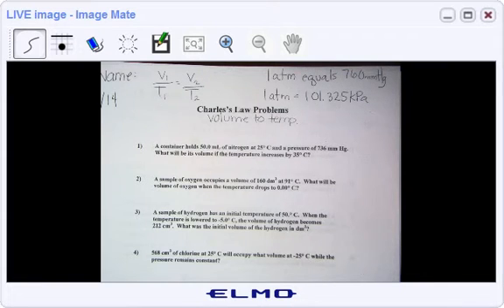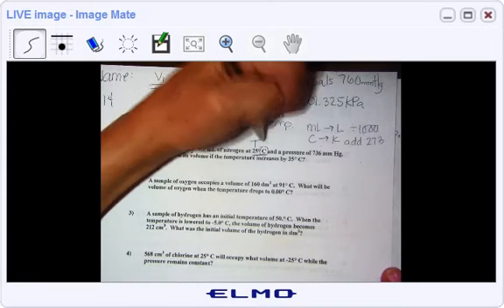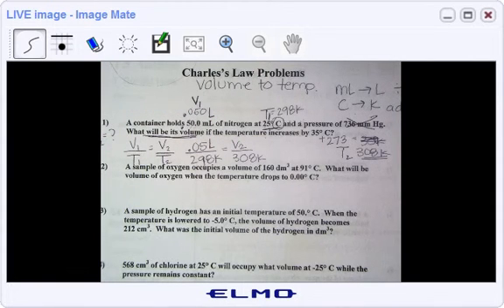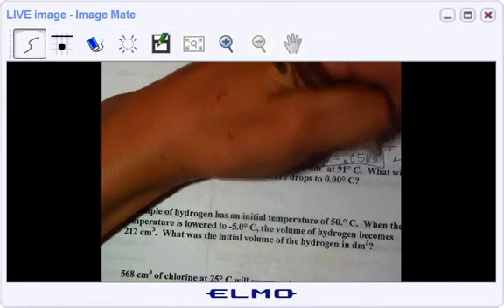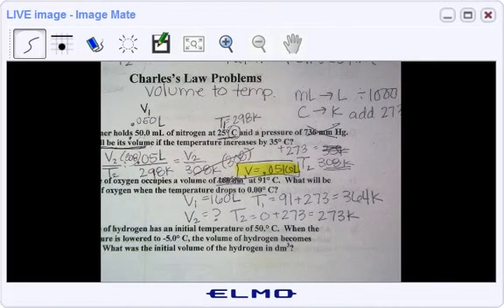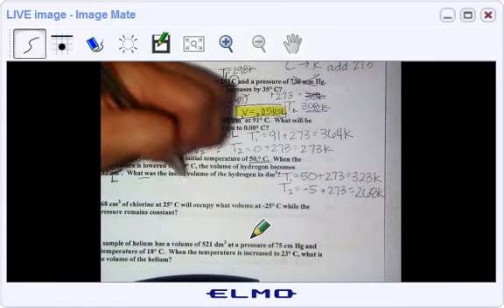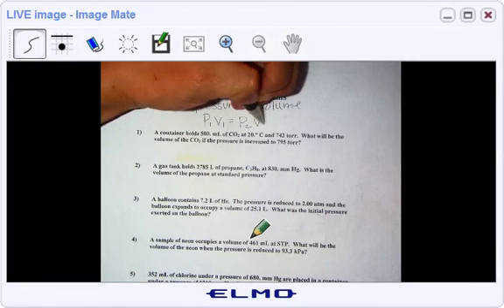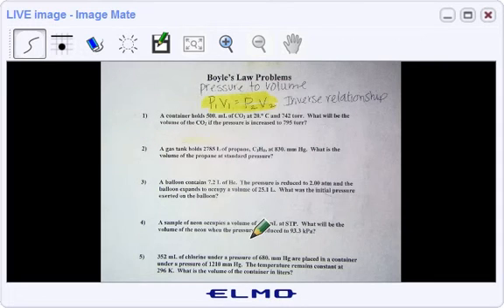Charles Law Problems